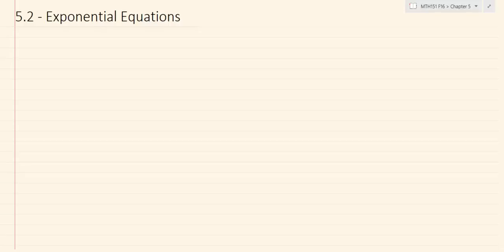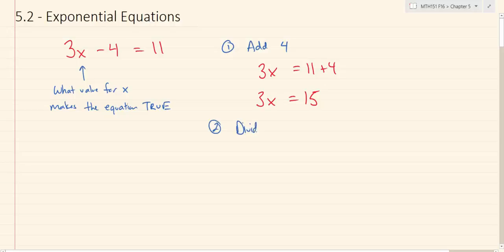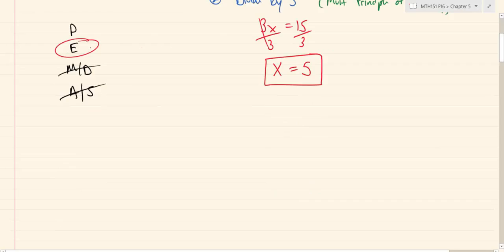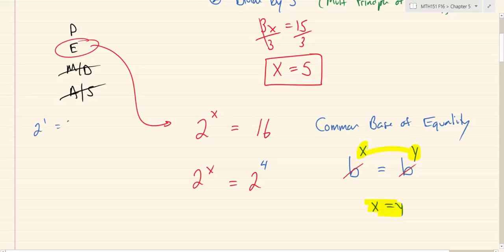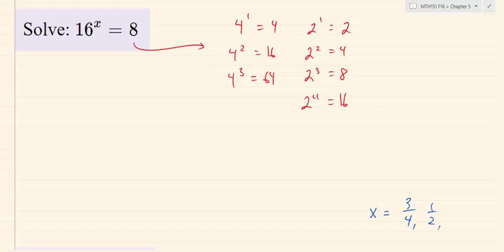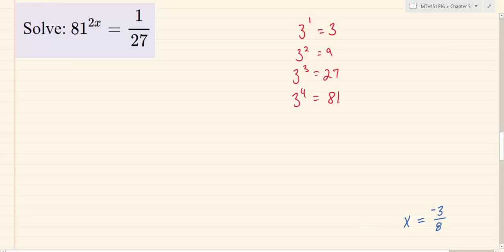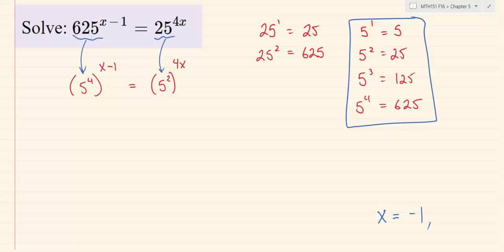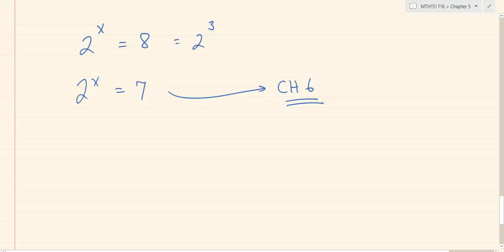5.2 - Exponential Equations [MTH 151]